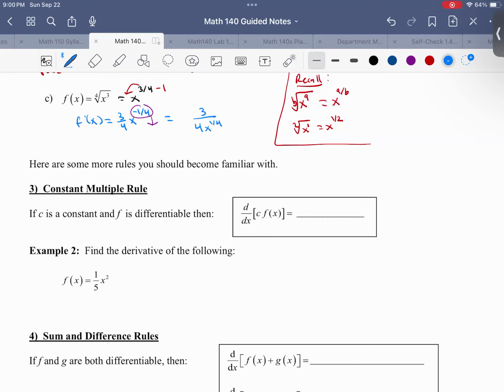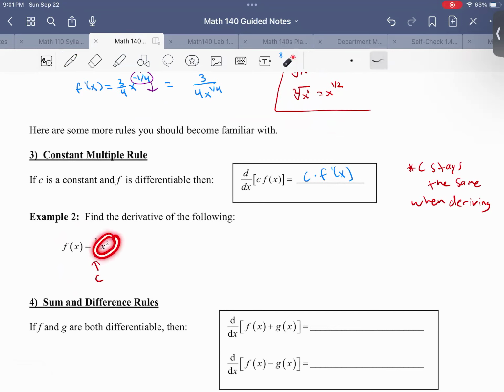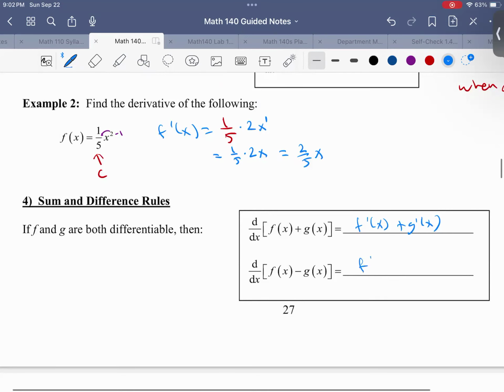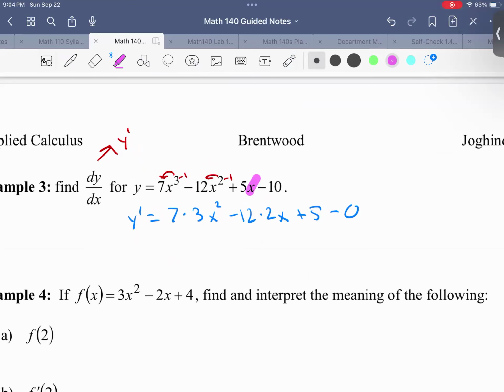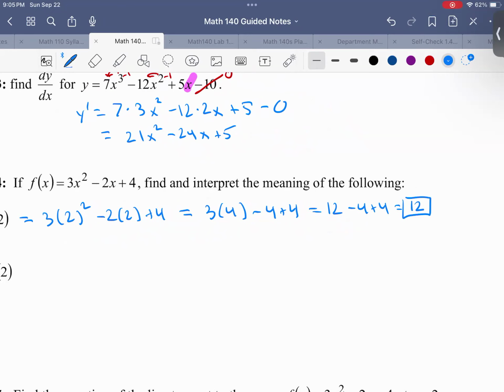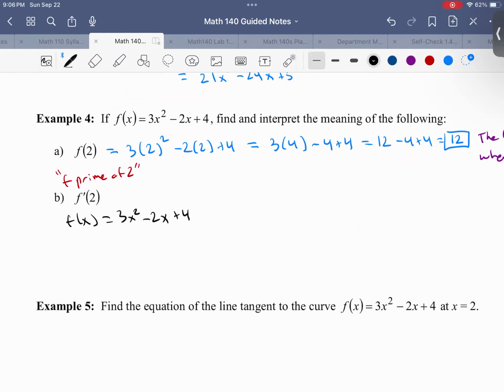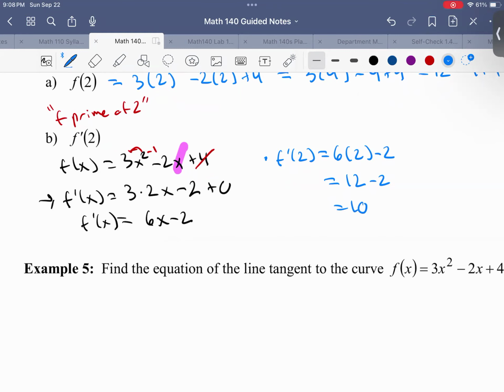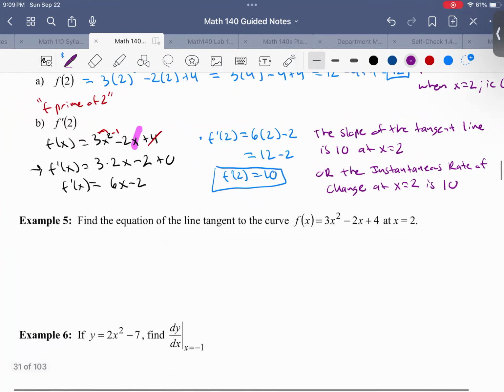Math 140 Section 2.1 Part 2